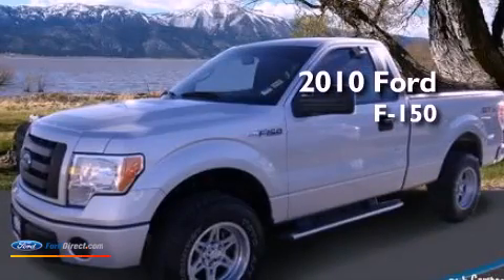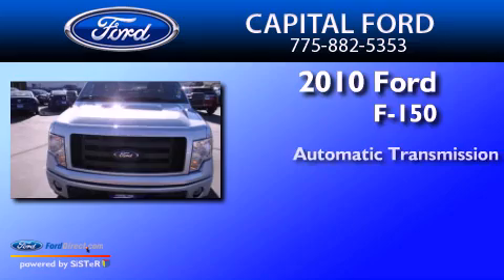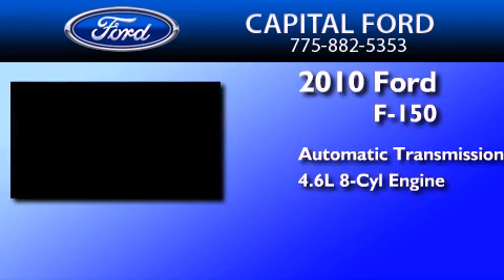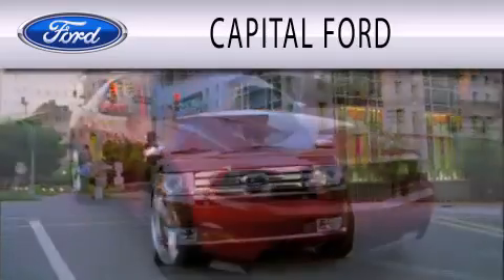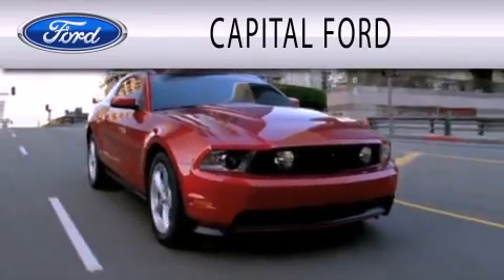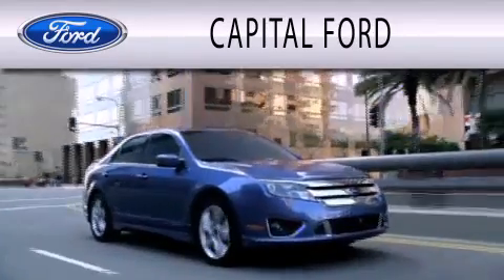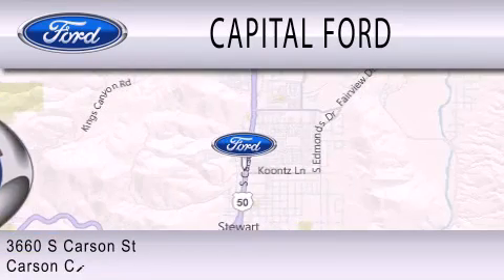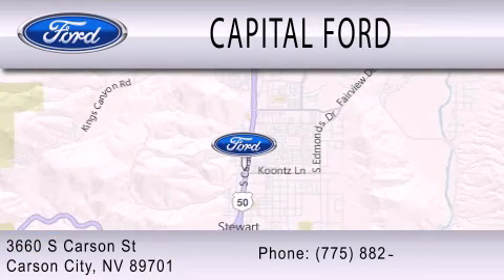2010 Ford F-150 Carson City NV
Year : 2010
 Make : Ford
 Model : F-150
 Engine : 4.6L V8 24V MPFI SOHC
 Trans . : AUTOMATIC
 Exterior : SILVER
 Miles : 37,268
 Interior : BLACK
 Stock : 28139A